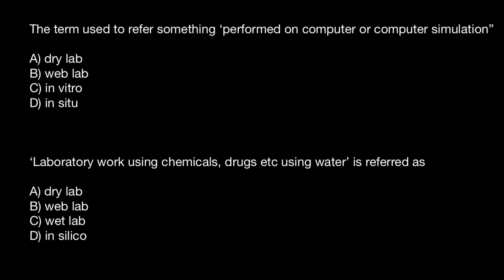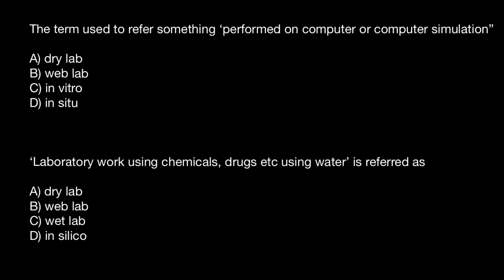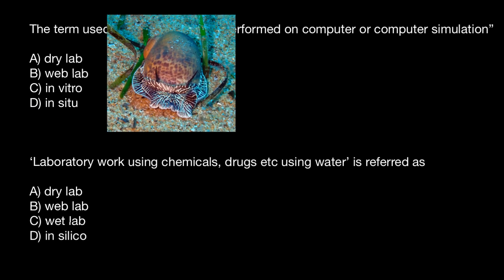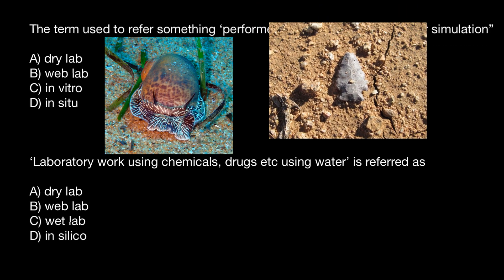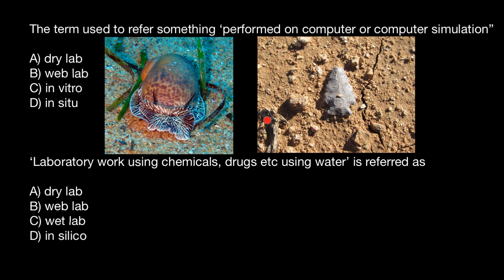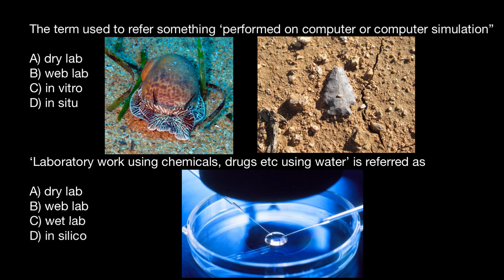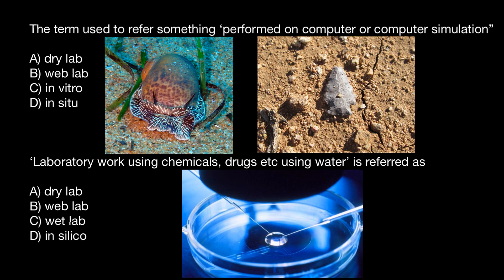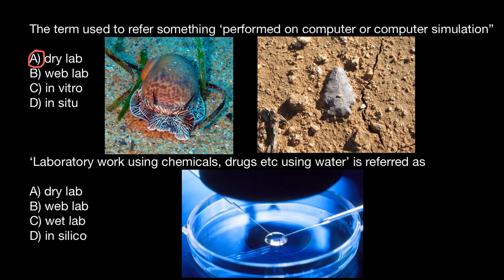In vitro, in situ, wet lab, dry lab, in silico, explained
A dry lab is a laboratory where computational or applied mathematical analyses are done on a computer-generated model to simulate a phenomenon in the physical realm.

In vitro a process performed or taking place in a test tube, culture dish, or elsewhere outside a living organism.

In situ is a Latin phrase that translates literally to "on site" or "in position." It can mean "locally", "on site", "on the premises", or "in place" to describe where an event takes place and is used in many different contexts.

In silico is an expression meaning "performed on computer or via computer simulation" in reference to biological experiments.

A wet lab, or experimental lab, is a type of laboratory where it is necessary to handle various types of chemicals and potential "wet" hazards, so the room has to be carefully designed, constructed, and controlled to avoid spillage and contamination.